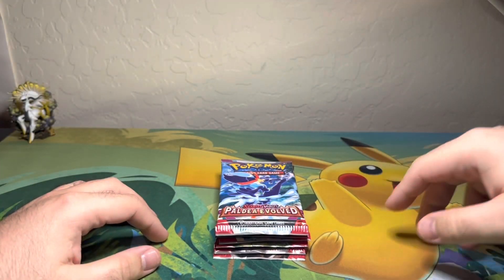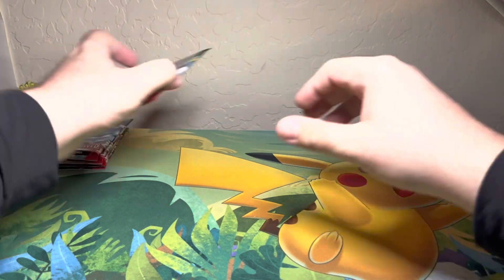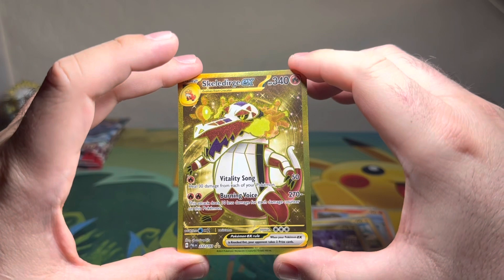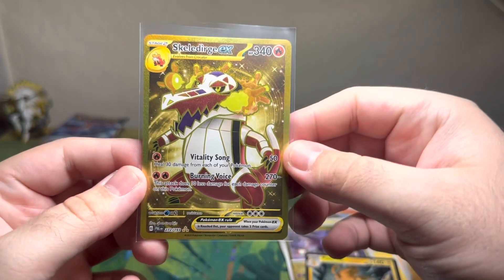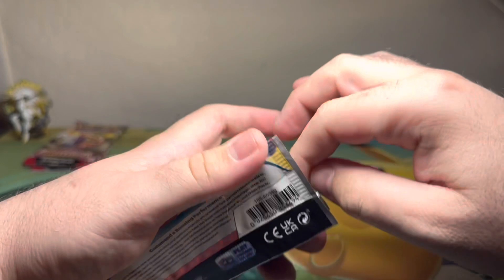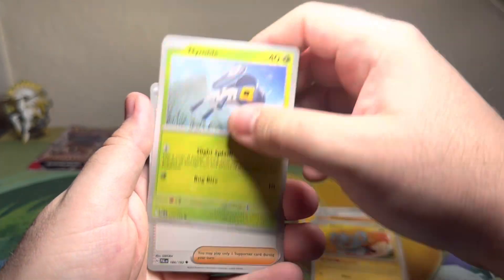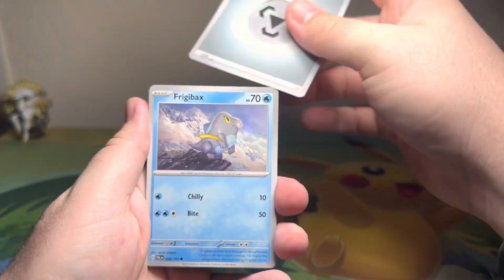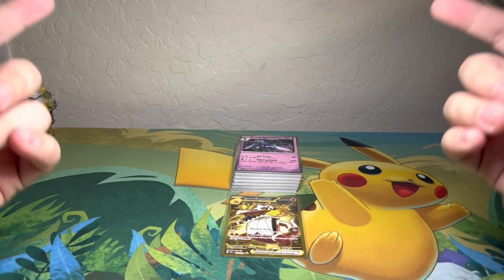I Didn’t Think I Was Gonna Get A Hit… UNTIL…… (Pokémon Paldea Evolved)